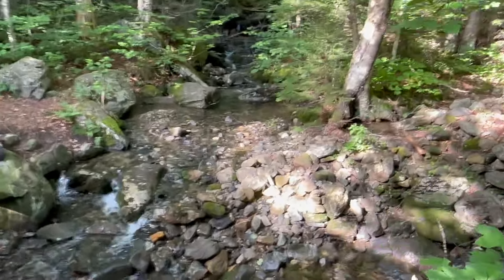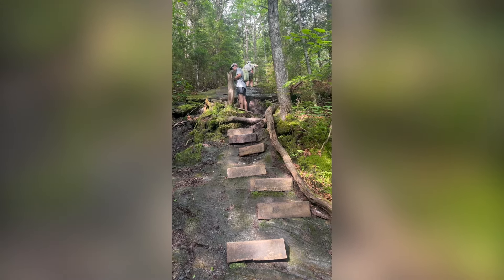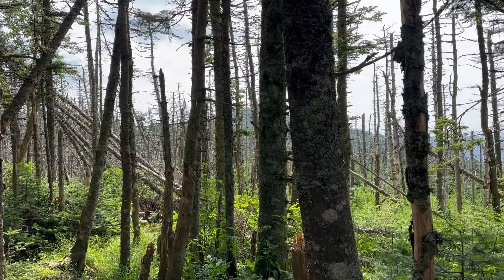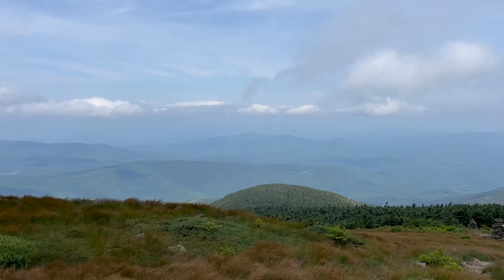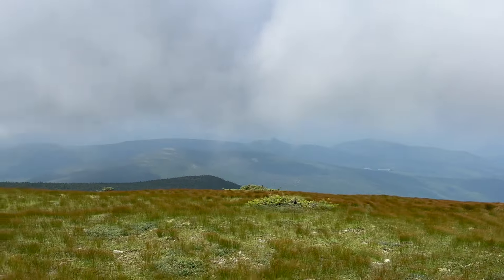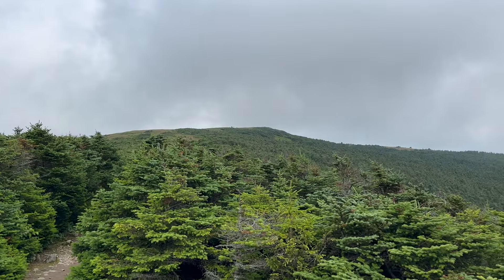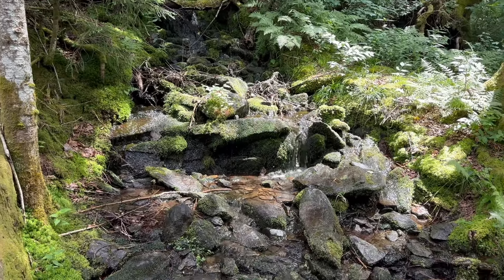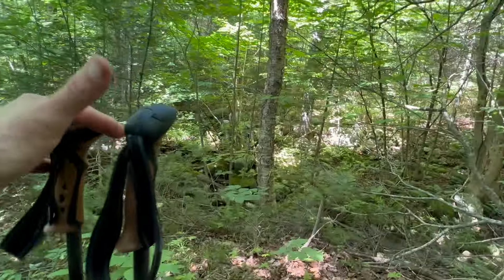AT Thru Hike Day 163: High St. to Lost River Rd/Kinsman Notch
Wow. Just Wow!!! Today’s introduction to the White Mountains was a rugged 8.2 miles up and over Mt. Moosilauke (4,802’). We hiked it southbound so we could climb the steepest part rather than descend, but it was a tough hike no matter which way you would choose to go. On the way up we paralleled Beaver Brook which featured the tallest waterfalls we’ve seen yet. The views from the top were unparalleled while they lasted, but clouds came in while we were snacking.